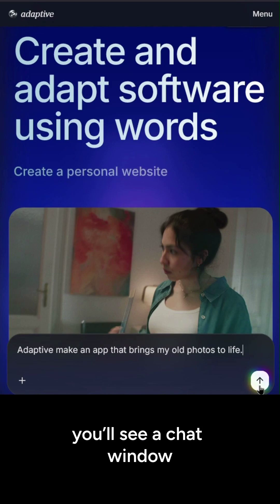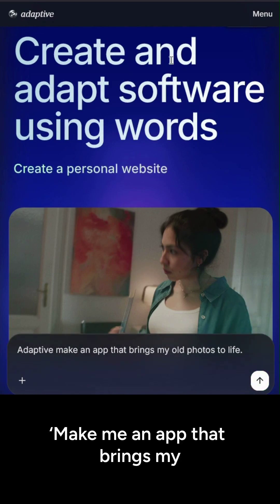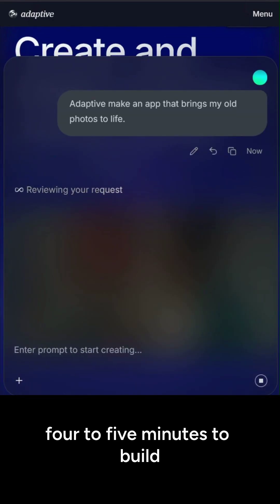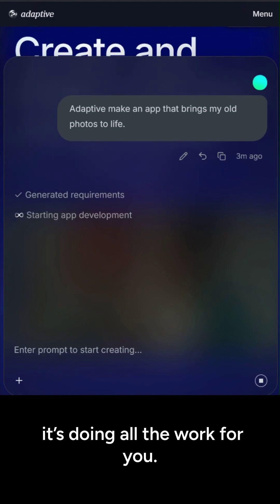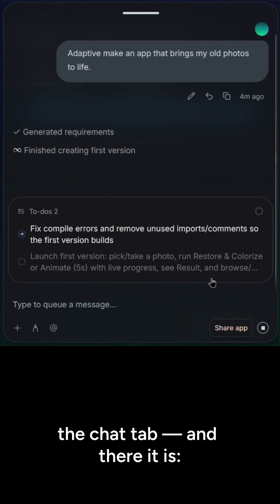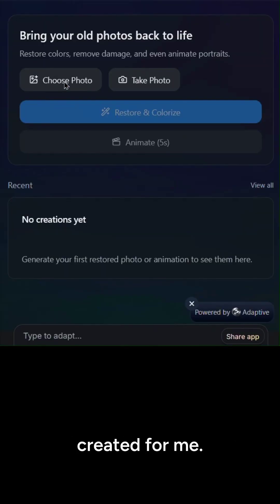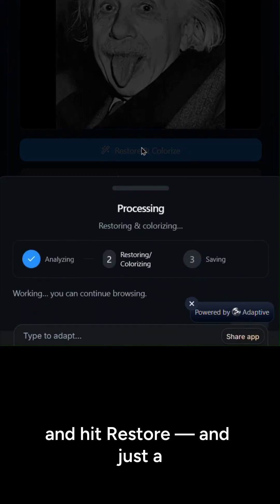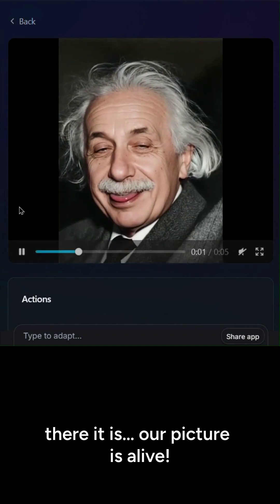Turn Old Photos into AI Videos (FREE, No-Code App in 10 Minutes) | Adaptive Tutorial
Bring your old photos to life with AI — and build the image-to-video app yourself (no coding). In this tutorial I show how to create a photo-to-video AI app on Adaptive using a single prompt, then restore/colorize and animate photos into short videos.

Try the exact app from this video:
👉 ReLive (photo-to-video demo): relive-bw1b7v2s.adaptive.ai/?_ogb=true&_evid=mdEVNkWYfjAbBGQk
Start on Adaptive (free plan available):
👉 adaptive.ai

What you’ll learn (fast):

How to create photo to video with AI (image-to-video)

How to make AI video with old photos (restore → animate)

How to create an app without coding (no-code, prompt → app)

How to build an app with no coding experience and publish it

Tips to turn this into content creation workflows (YouTube/TikTok)

Note: Adaptive has a free plan to get started; advanced usage may require a paid plan.

If this helped, drop a comment with the feature you want added next (music, captions, bulk upload, etc.). I read them all. 💬